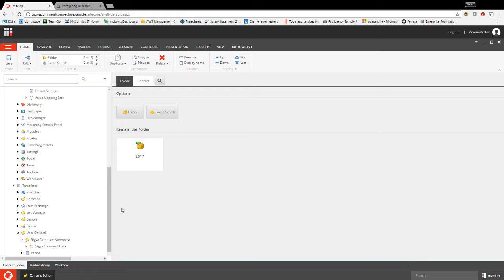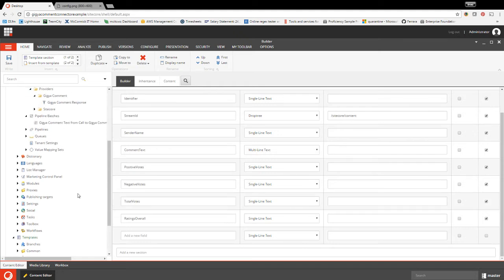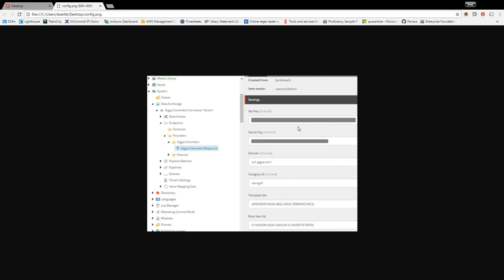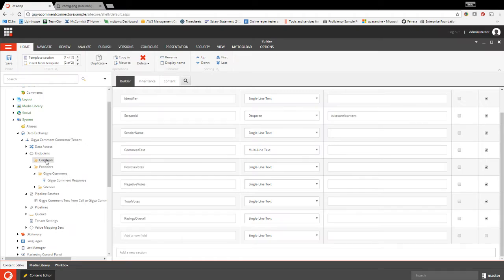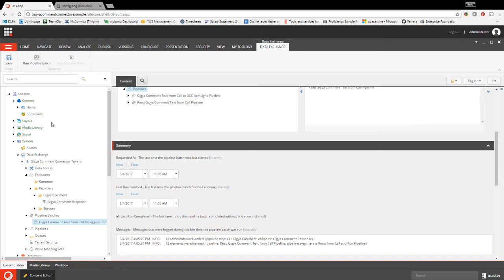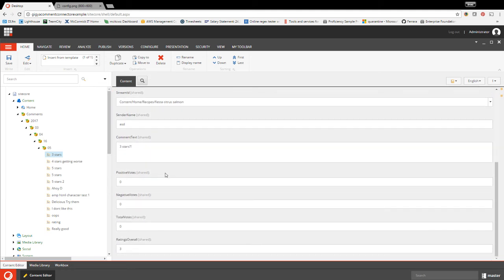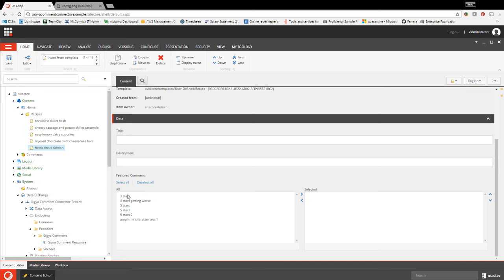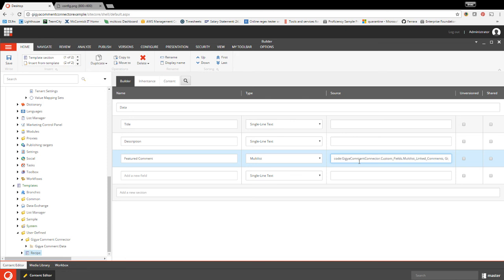The EventQueue - Sitecore Hackathon 2017 - Gigya Comment Connector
This video gives a quick run through of The EventQueue's submission for the the 2017 Sitecore Hackthon. We chose to do the "Data Exchange Framework" category, and implemented a connector that brings in a subset of Gigya Comments.